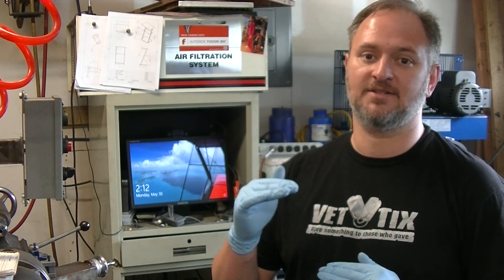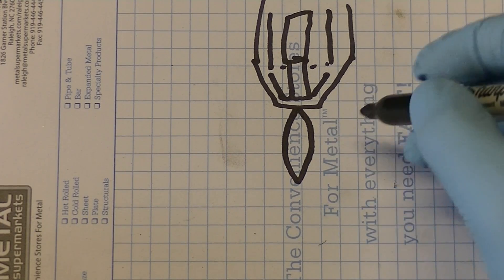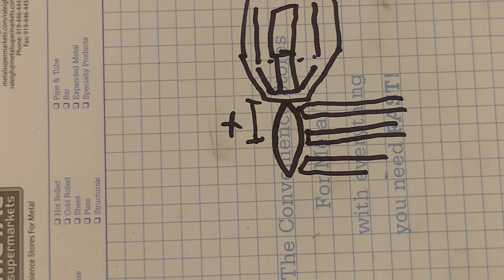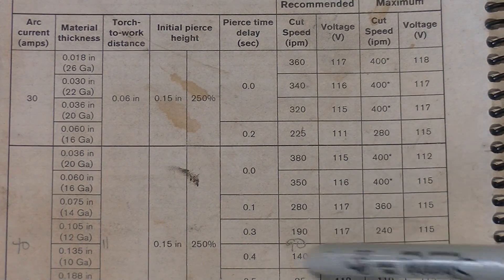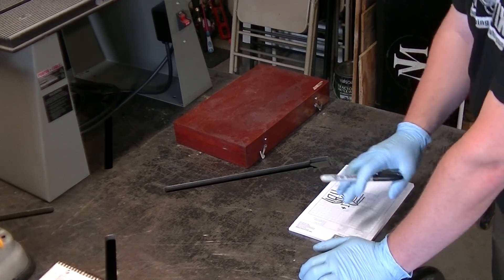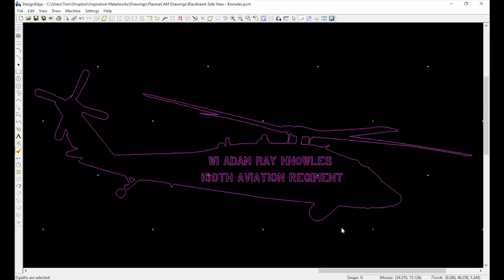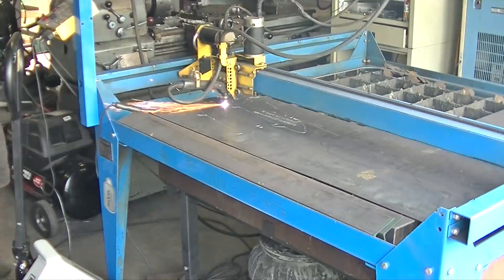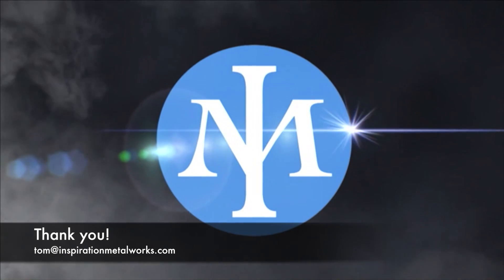Plasma Cutting - Height Control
This week we examine cut height and why it is so important. Focusing on Plasma cutting in general but diving in to CNC as well.